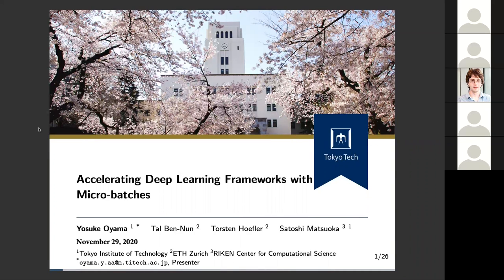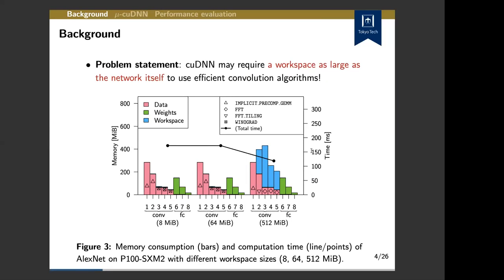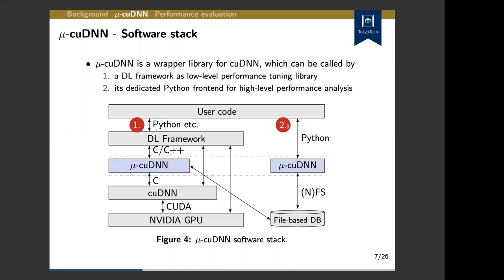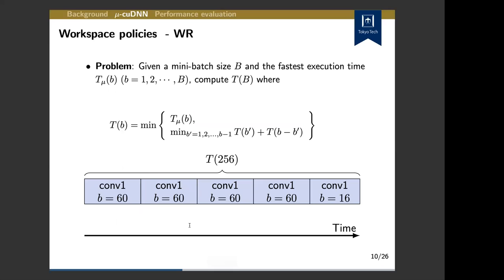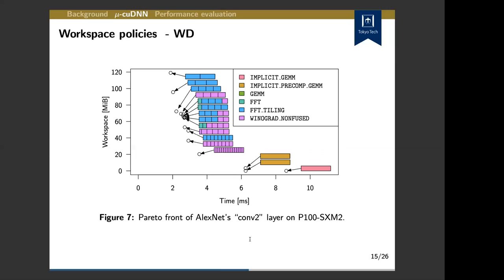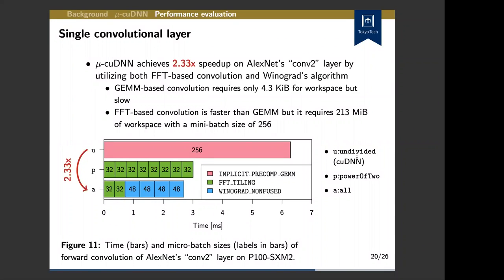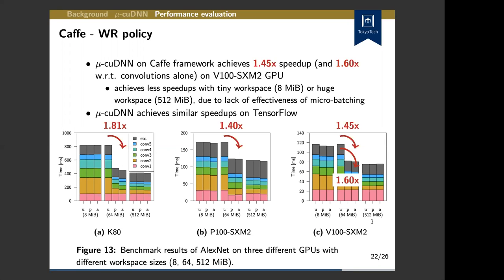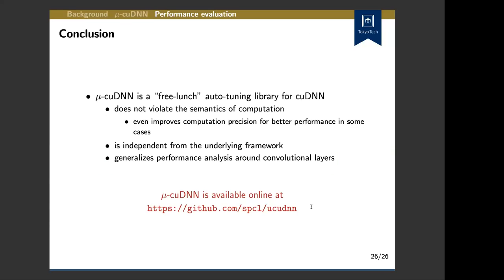μ-cuDNN: Accelerating Deep Learning Frameworks with Micro-batches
Speaker: Yosuke Oyama
Conference: 2018 IEEE International Conference on Cluster Computing
Abstract: cuDNN is a low-level library that provides GPU kernels frequently used in deep learning. Specifically, cuDNN implements several equivalent convolution algorithms, whose performance and memory footprint may vary considerably, depending on the layer dimensions. When an algorithm is automatically selected by cuDNN, the decision is performed on a per-layer basis, and thus it often resorts to slower algorithms that fit the workspace size constraints. We present u-cuDNN, a thin wrapper library for cuDNN that transparently divides layers' mini-batch computation into multiple micro-batches, both on a single GPU and a heterogeneous set of GPUs. Based on Dynamic Programming and Integer Linear Programming (ILP), u-cuDNN enables faster algorithms by decreasing the workspace requirements. At the same time, u-cuDNN does not decrease the accuracy of the results, effectively decoupling statistical efficiency from the hardware efficiency. We demonstrate the effectiveness of u-cuDNN for the Caffe and TensorFlow frameworks, achieving speedups of 1.63x for AlexNet and 1.21x for ResNet-18 on the P100-SXM2 GPU. We also show that u-cuDNN achieves speedups of up to 4.54x, and 1.60x on average for DeepBench's convolutional layers on the V100-SXM2 GPU. In a distributed setting, u-cuDNN attains a speedup of 2.20x when training ResNet-18 on a heterogeneous GPU cluster over a single GPU. These results indicate that using micro-batches can seamlessly increase the performance of deep learning, while maintaining the same overall memory footprint.